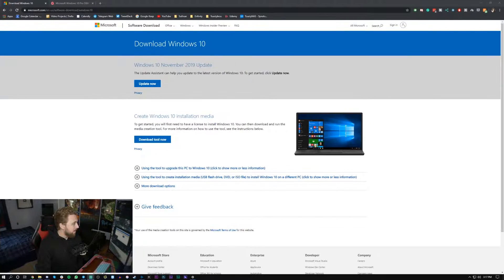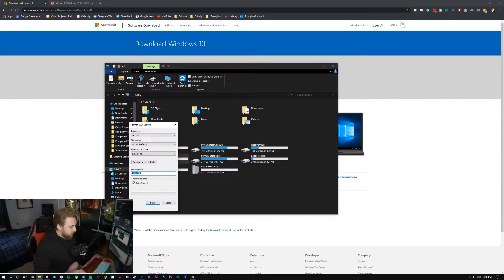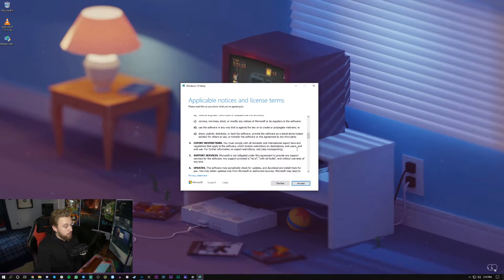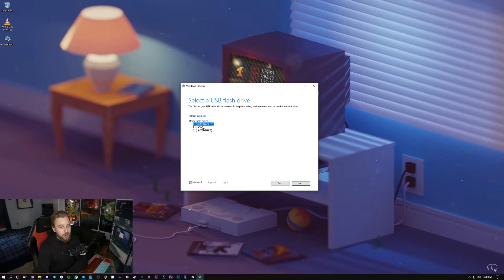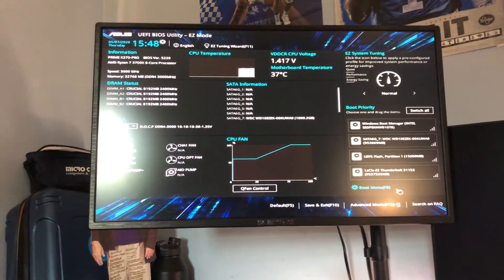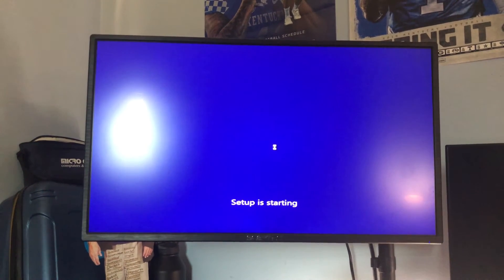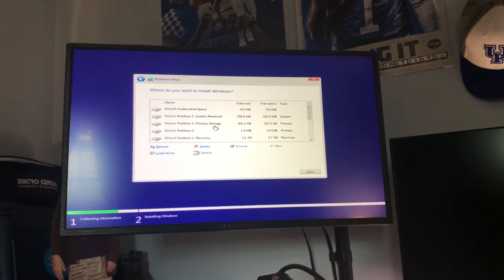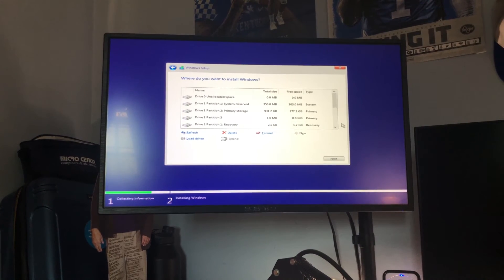How to Install Windows 10 2020 - Step by Step Guide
If you are looking to install windows on your new PC, then you have come to the right place. All you will need is a USB flash drive and download the files below.